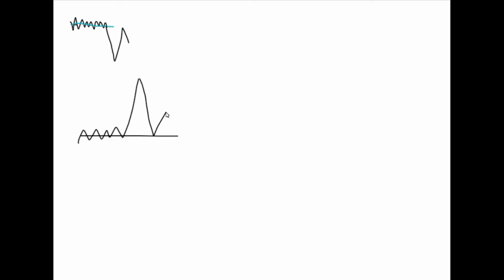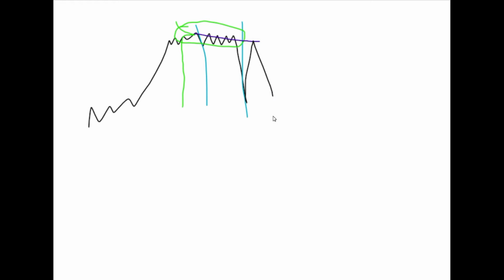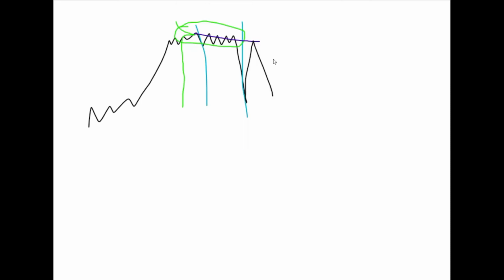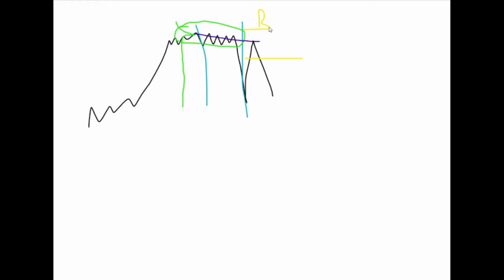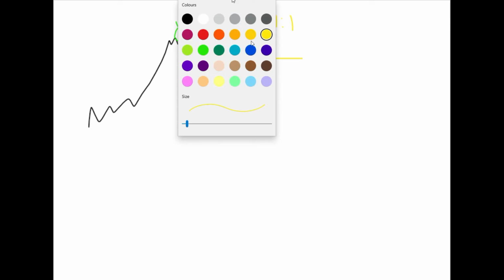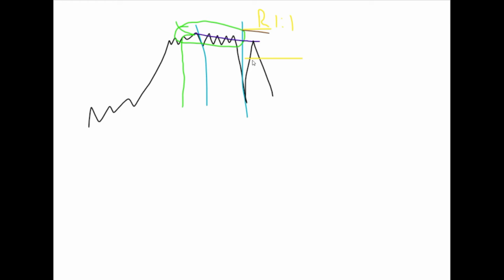Volume Profile Trade setups Accumulation Part 1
Just an Introduction and the Basics of Accumulation Setup in the Volume Profile Trading System.  to master Sniper Entry setups
Learn MQL5 ProgrammingLearn MQL5 Programming From Scratch